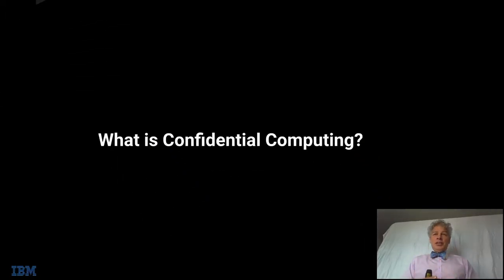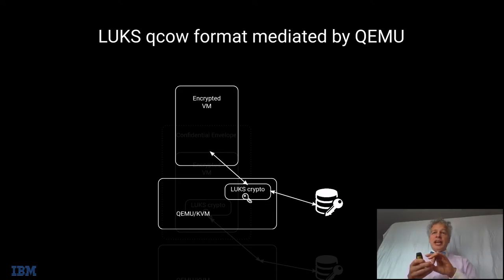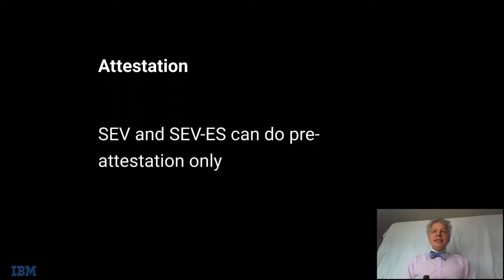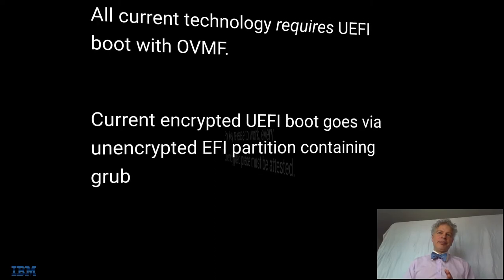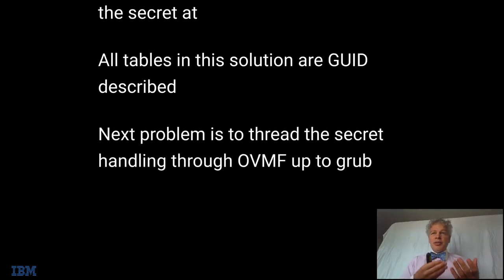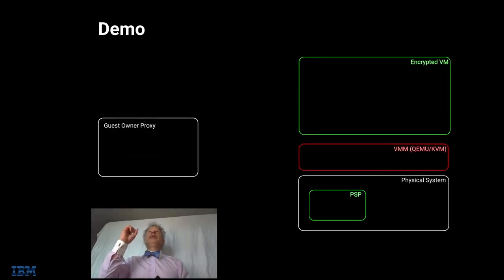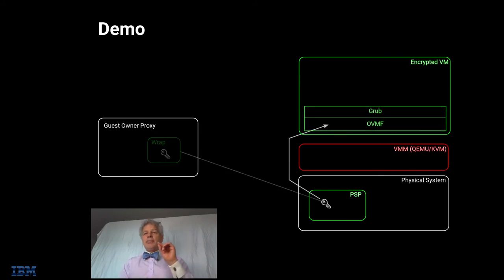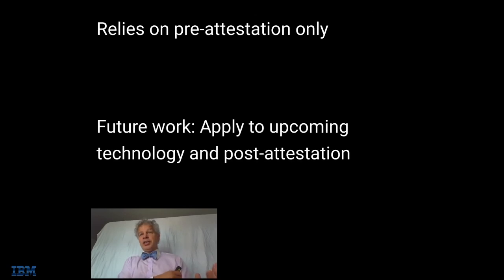Encrypted Virtual Machine Images for Confidential Computing - James Bottomley, IBM & Brijesh Singh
Encrypted Virtual Machine Images for Confidential Computing - James Bottomley, IBM & Brijesh Singh, AMD